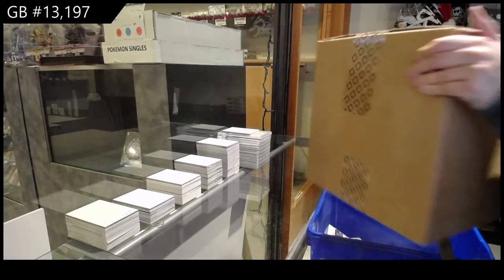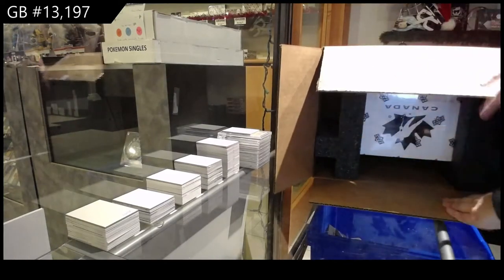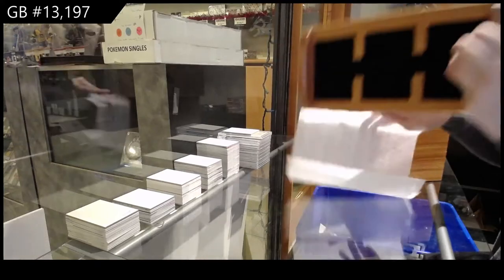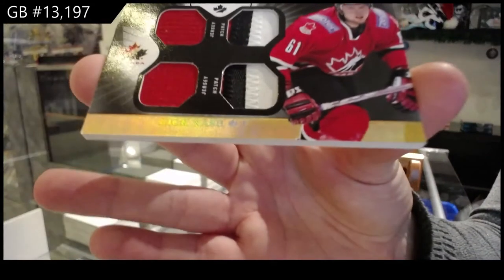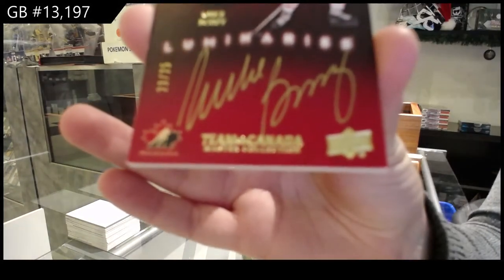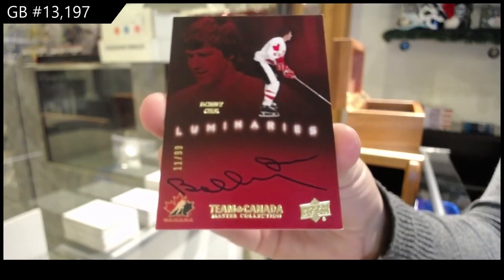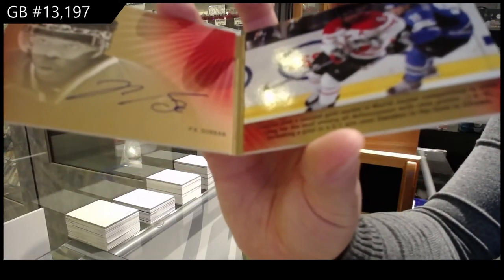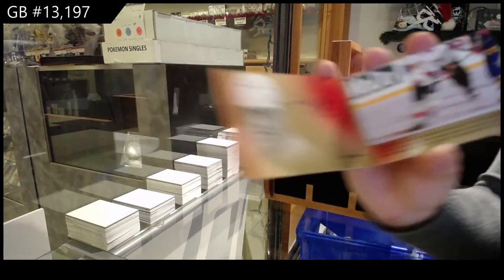2015 Upper Deck Team Canada Master Collection Hockey Box Break - C&C GB #13,197